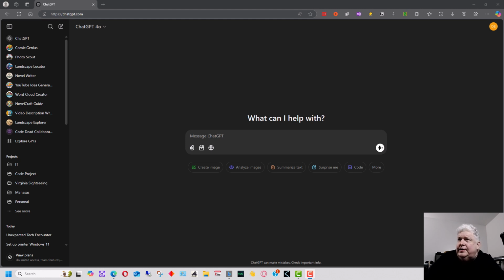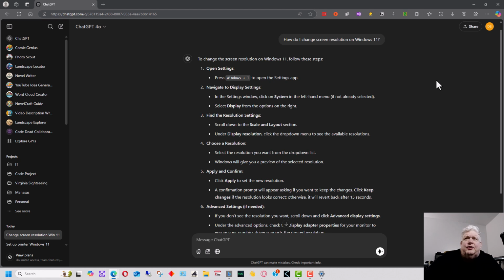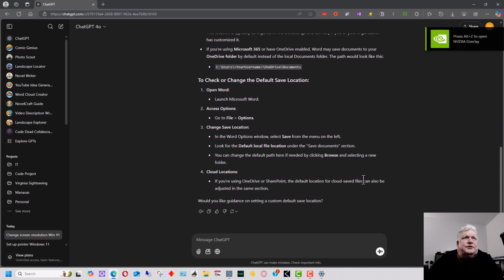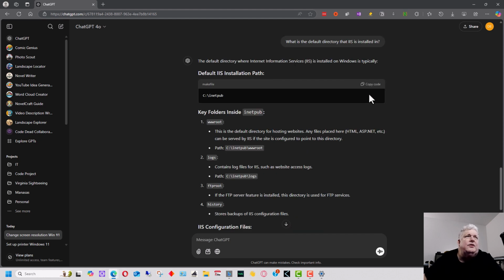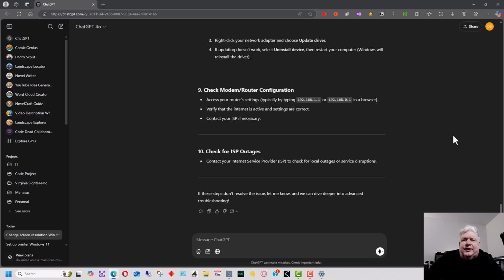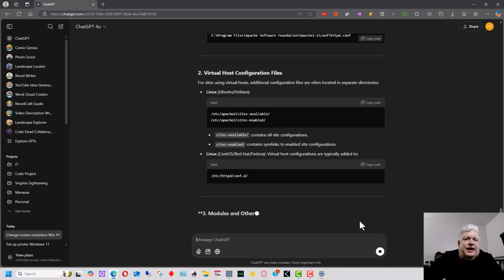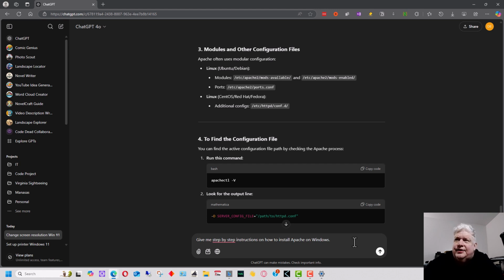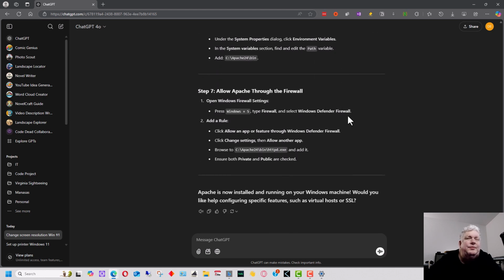Using ChatGPT to Troubleshoot Computer Problems: Practical Examples & Tips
In this video, we explore how to use ChatGPT as a powerful tool for troubleshooting computer problems. Whether you're a tech enthusiast or someone new to problem-solving, these practical tips and demonstrations will show you how AI can streamline the process of diagnosing and fixing issues.

We cover a variety of examples, including:

Changing screen resolutions in Windows 11
Locating default file storage locations in Microsoft Word
Identifying Apache configuration files for Linux and Windows
Troubleshooting network connectivity issues
Setting up Apache on Windows step by step
You'll also learn how to ask better questions to get the most out of ChatGPT, from solving common technical problems to generating step-by-step instructions for complex setups. With real-world examples and actionable insights, this video will empower you to use AI tools to save time and boost productivity in troubleshooting.

📌 Timestamps:
0:00 - Introduction
1:15 - Simple troubleshooting: Changing screen resolutions
3:30 - Finding default file locations in Microsoft Word
5:10 - Working with Apache configuration files
8:00 - Troubleshooting internet connectivity issues
10:45 - Setting up Apache on Windows step-by-step
14:00 - Asking ChatGPT the right questions